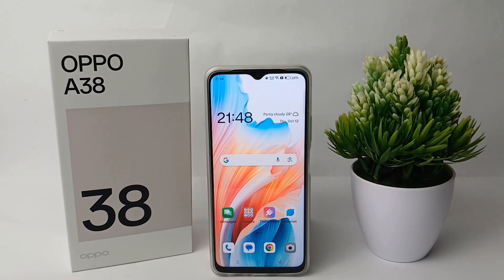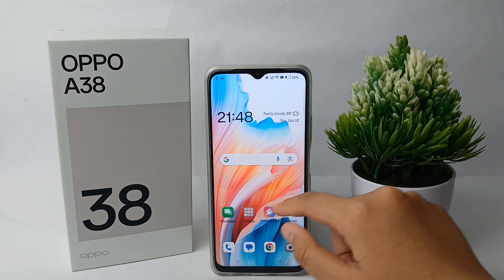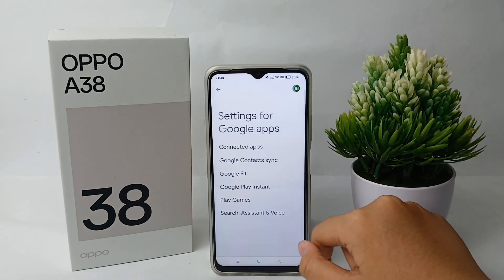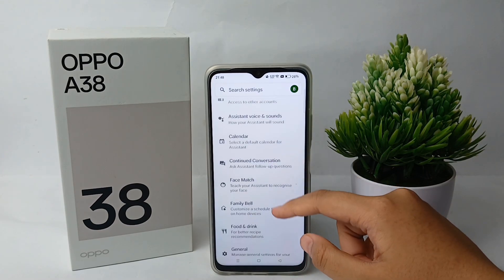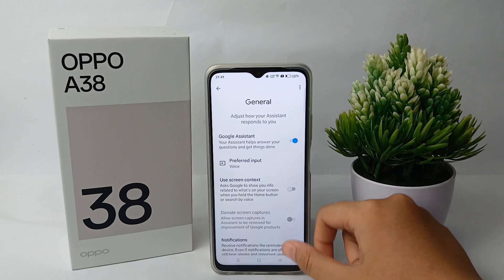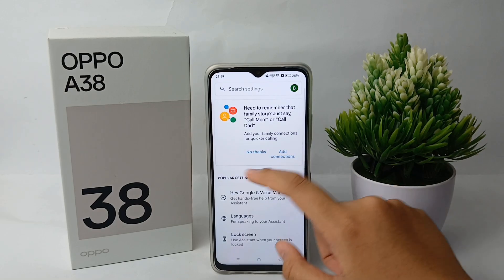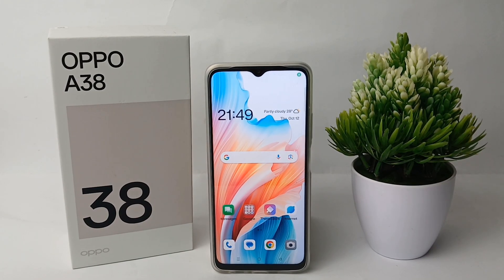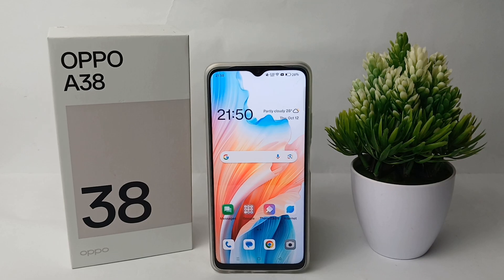How To Activate Google Assistant On Oppo A38